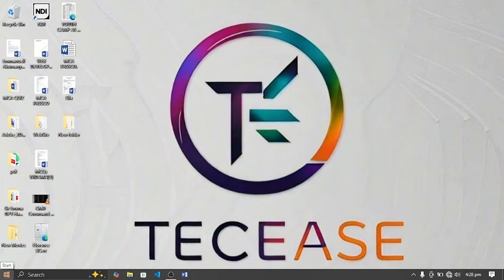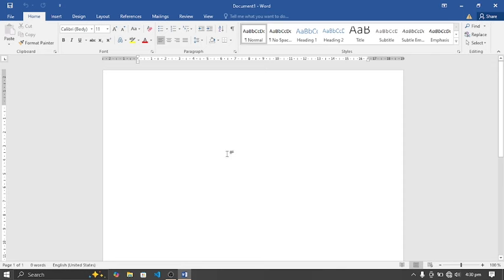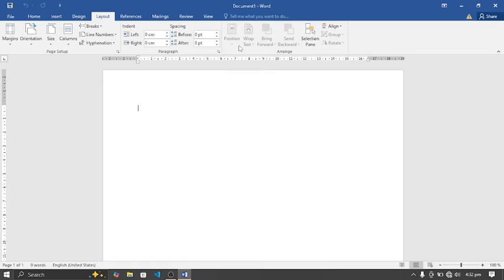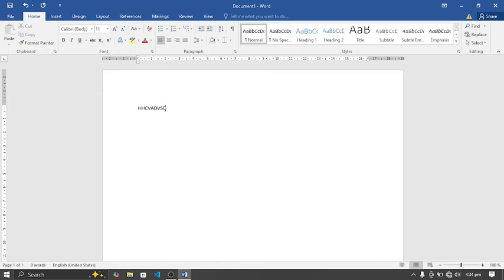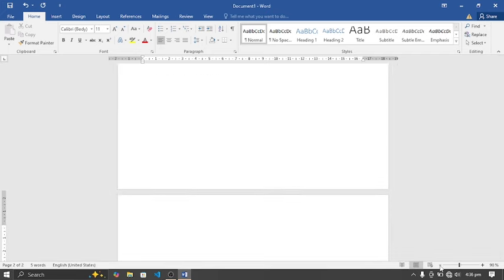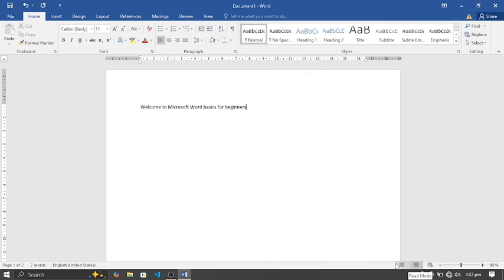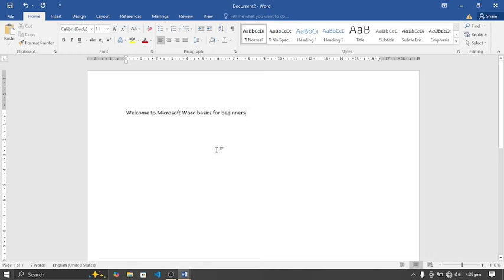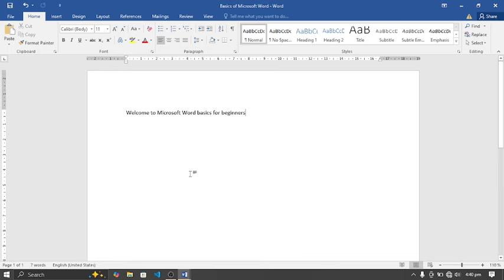Step-by-step Microsoft Word Basics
Microsoft Word Basics tutorial for beginners, step-by-step guide